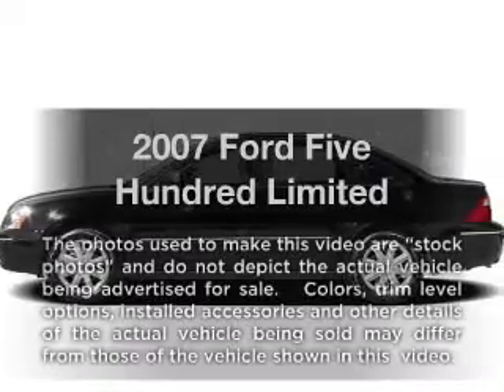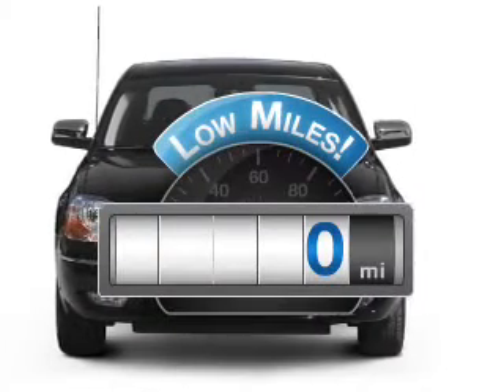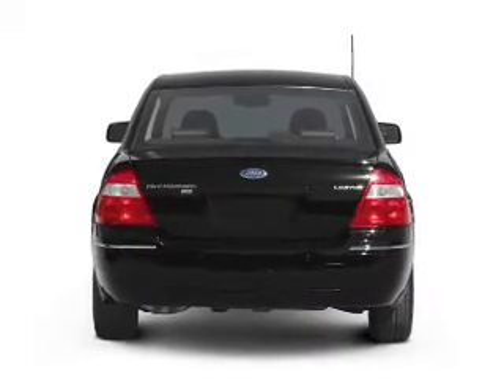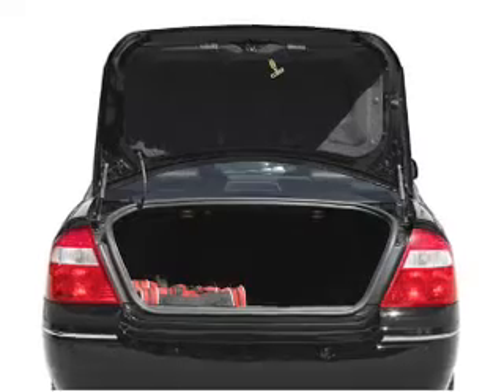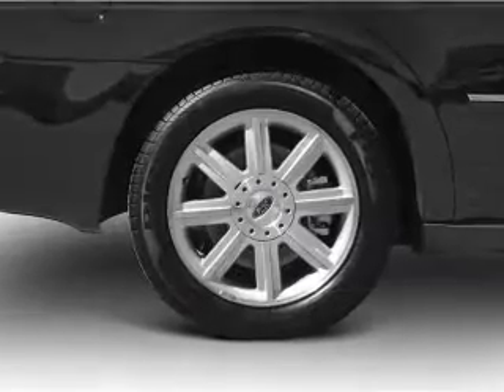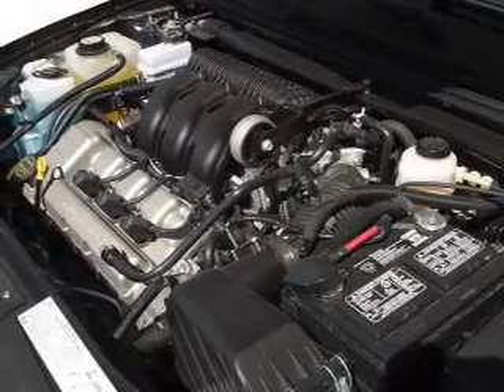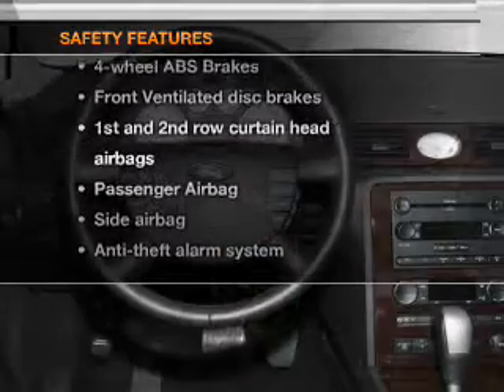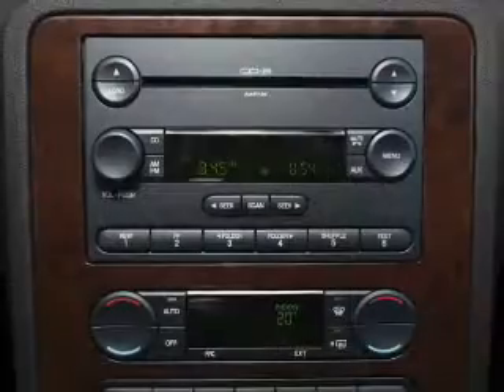2007 Ford Five Hundred - Homosassa FL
Year: 2007
Make: Ford
Model: Five Hundred
Trim: Limited
Engine: 3.0 liter 6 cylinder 24 valve
Transmission: 6-Speed Automatic
Color: Black
Mileage: 0
Address:
1275 S Suncoast Blvd